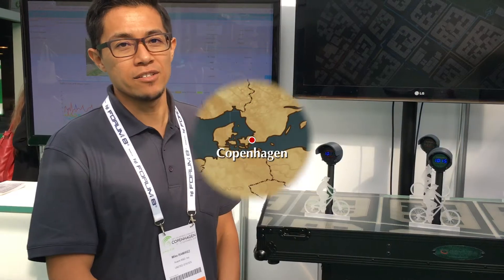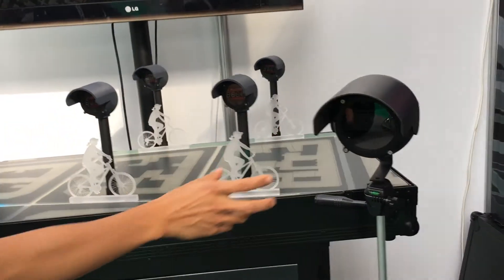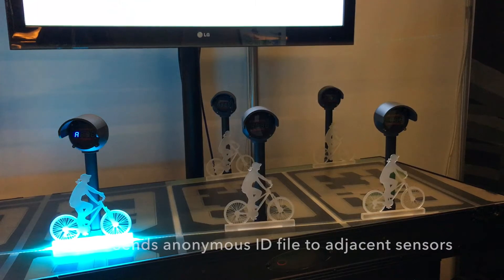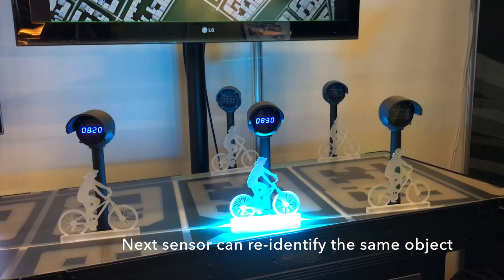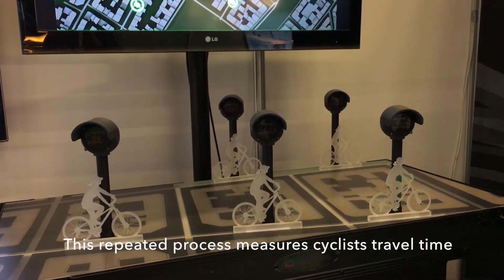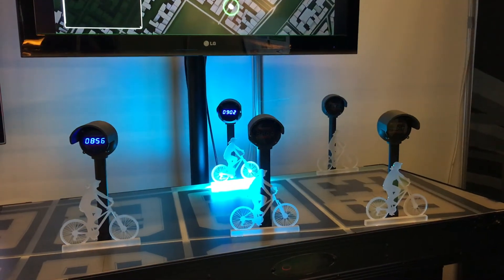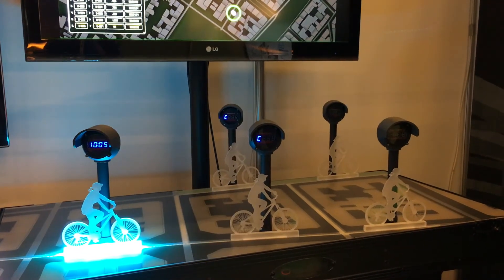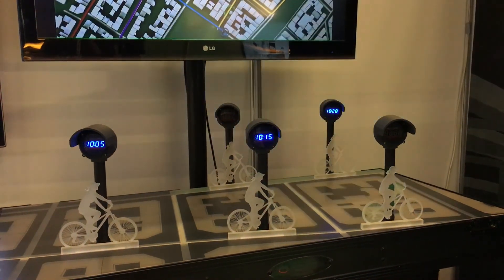Copenhagen ITS World Congress 2018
Avanti R&D Inc. booth demonstration of bicycle travel time monitoring using computer vision re-identification technology.